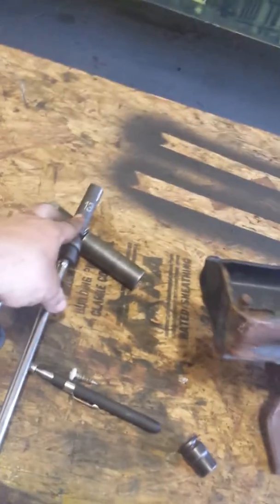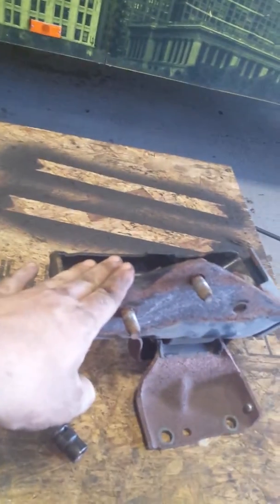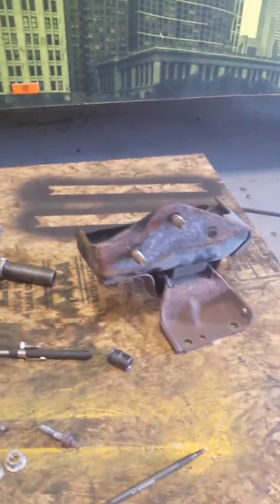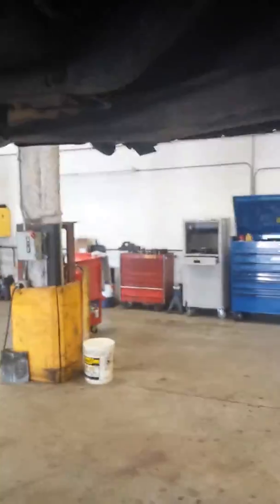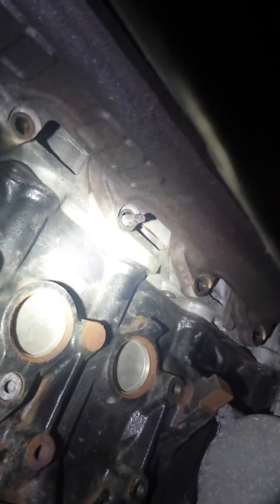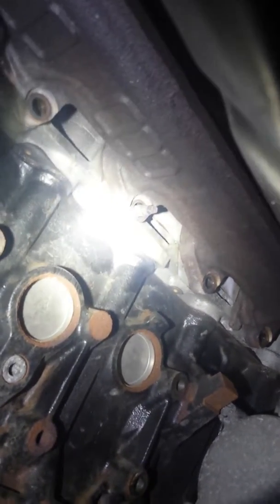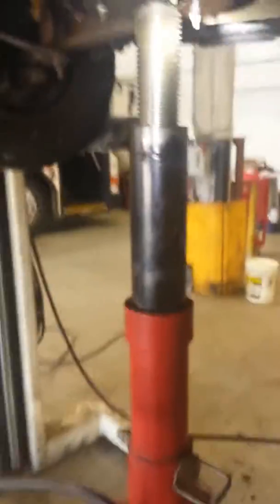Ford V10 exhaust manifold broken bolt part 2